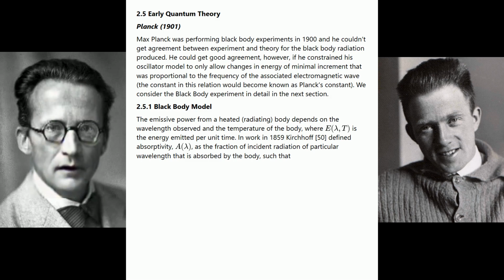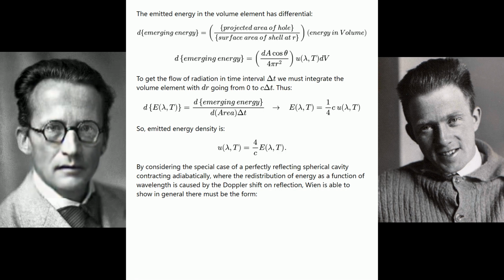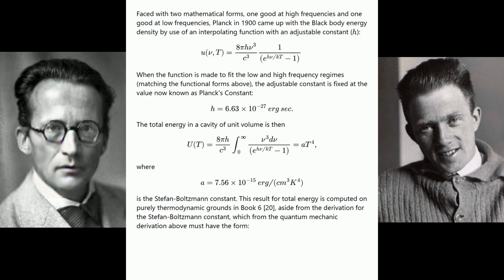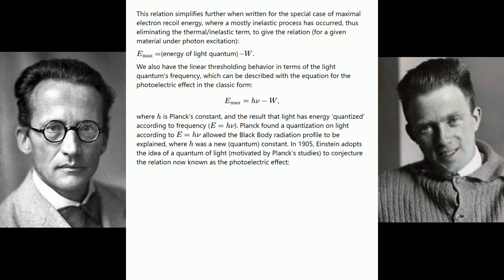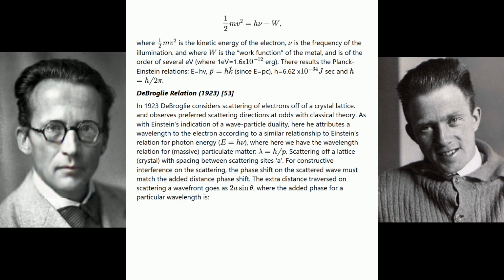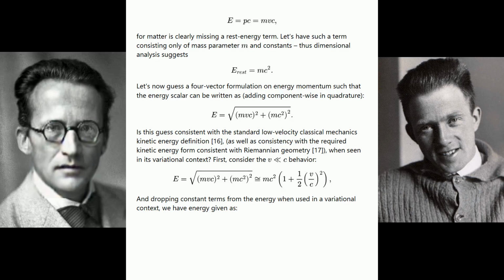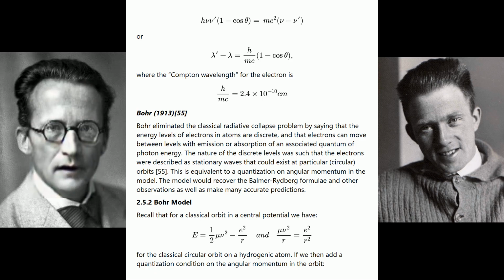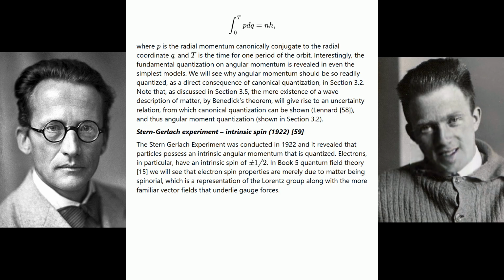Planck, Einstein, and de Broglie: The Birth of Early Quantum Theory | Book 4 Video 04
This video traces early quantum theory through Planck’s blackbody model, the photoelectric effect, and de Broglie’s matter-wave relation, connecting experiment to the first mathematical quantum rules.